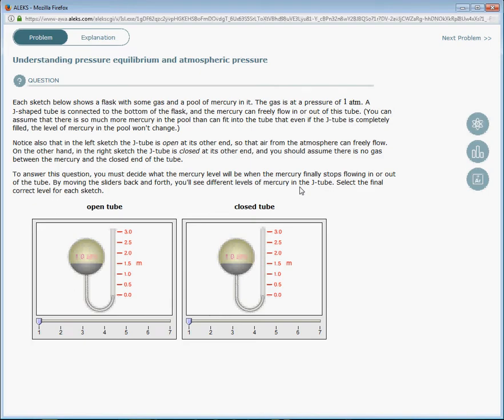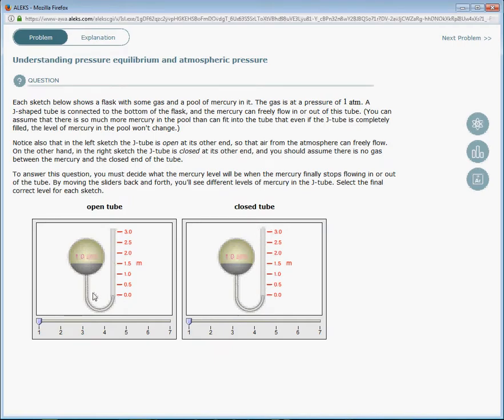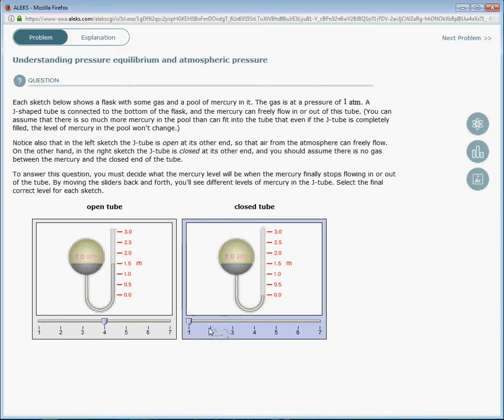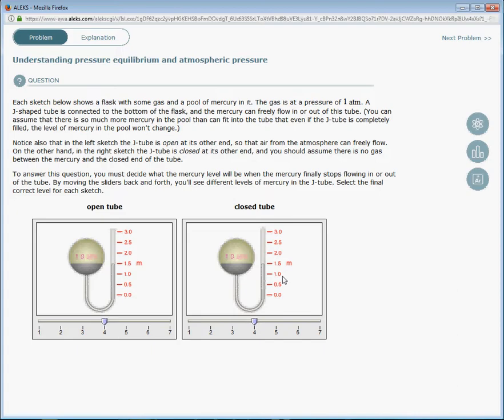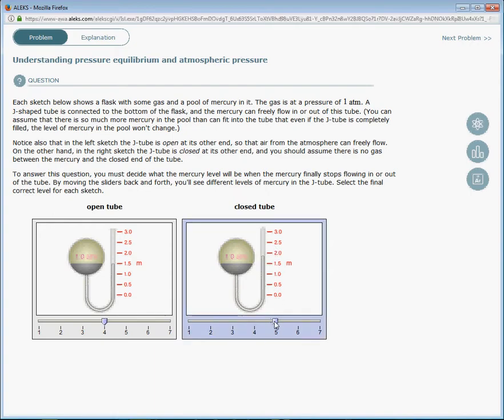10.1c Understanding pressure equilibrium and atmospheric pressure